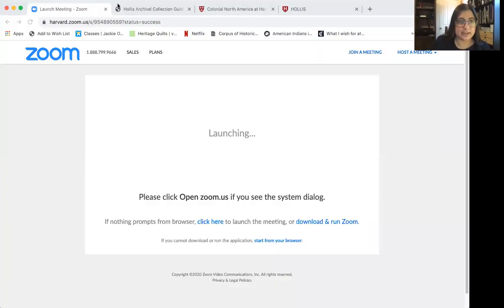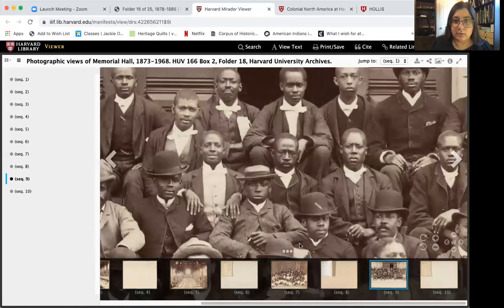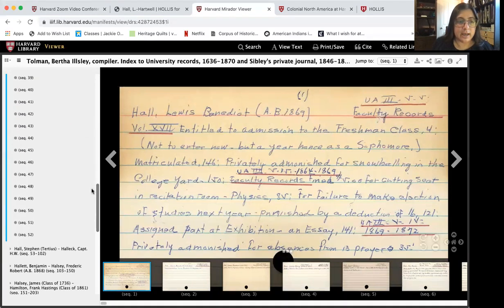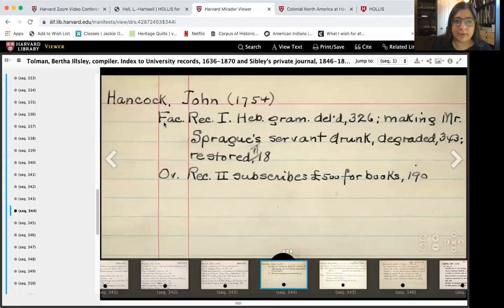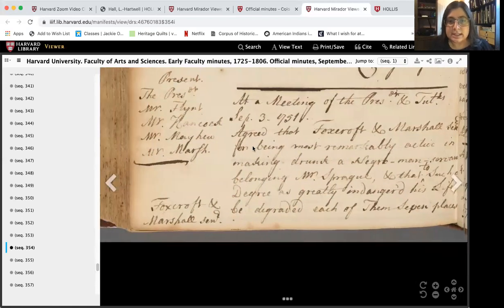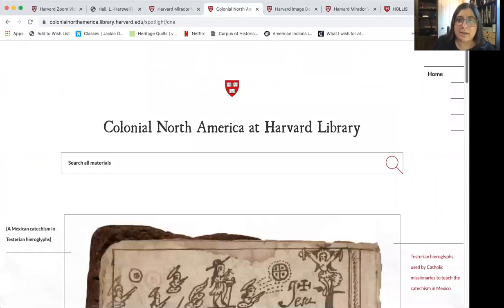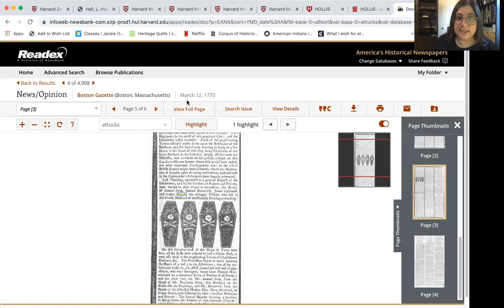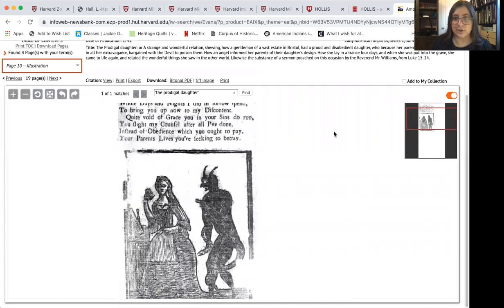Tutorial: Harvard History Resources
intro to (online) primary source resources at Harvard, including:

HOLLIS for Archival Discovery
Tolman Index
Colonial North America
America's Historical Newspapers